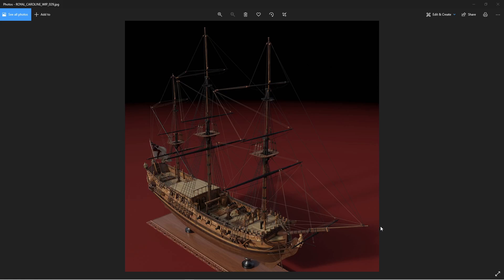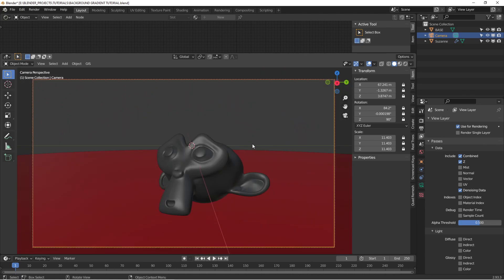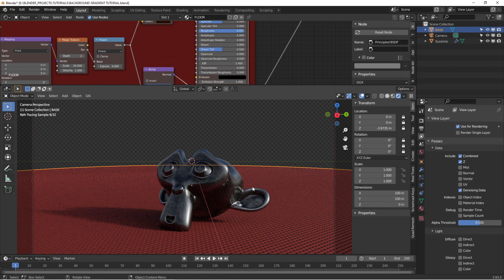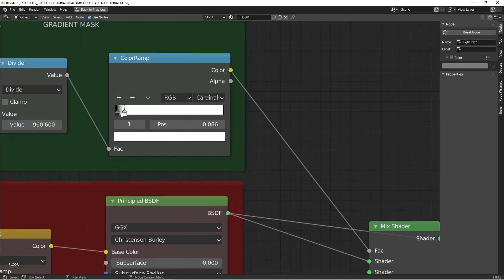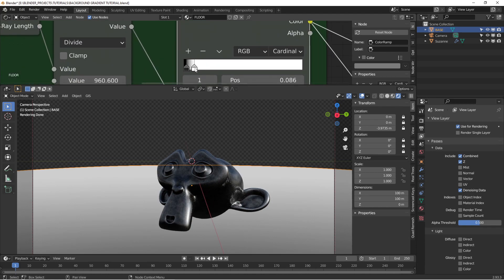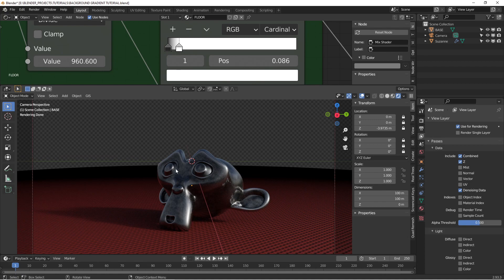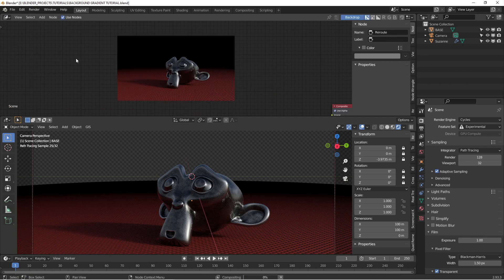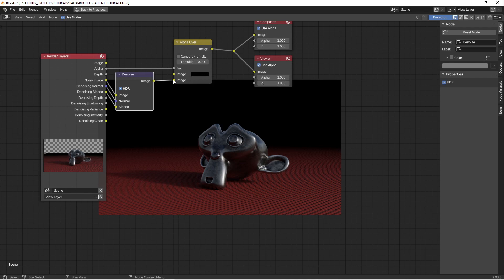BLENDER: Create a gradient background fade effect.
Learn how to create a gradient background fade effect to your renders.